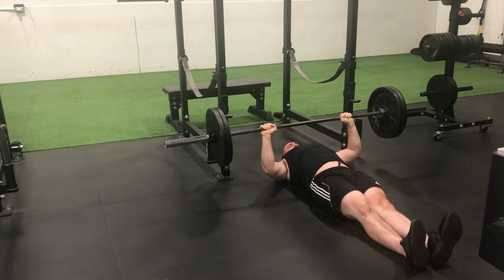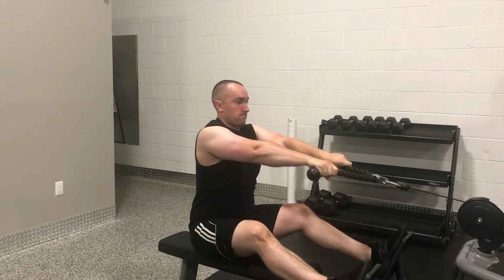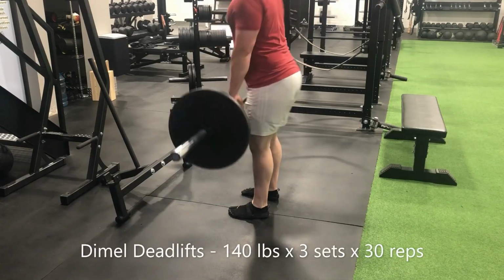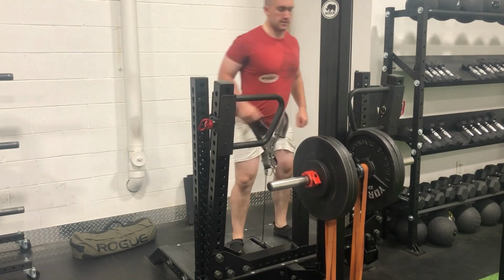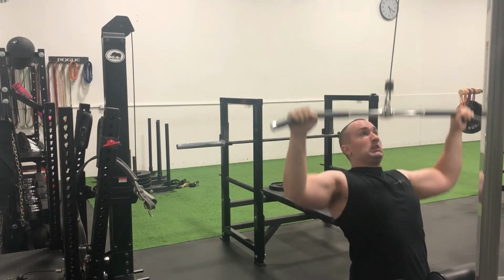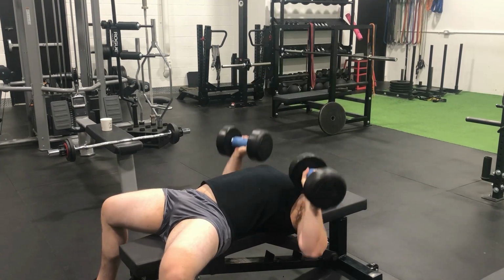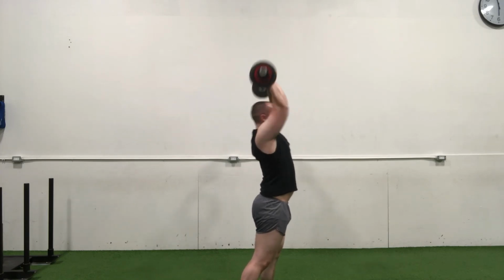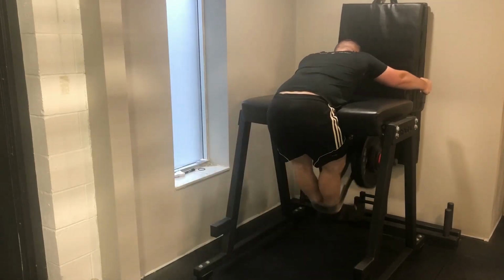I Feel Like I Forgot To Film Half Of This Week - Road To 600 - Ep. 83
The good news? This week of training ALMOST felt progressive.
The bad news? Apparently, my filming game was weak.
I must have been undercaffeinated because I forgot to film multiple clips across the entire week.
Ah well.
I never claimed to be perfect!

The Online Trainer Academy:
Learn exactly how to start your own online fitness coaching business! This course is the gold standard in the industry, going into incredible detail relative to business systems, client growth and retention strategies as well as simple, actionable marketing strategies. It's the fitness business course that helped me open my own private training facility at just 23 years old without any 3rd party financial backing